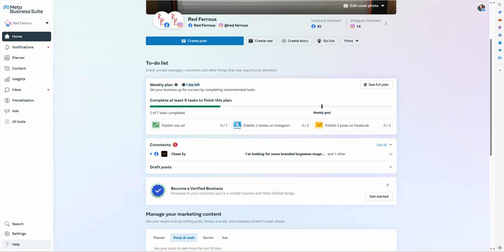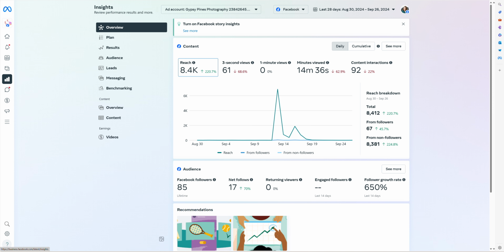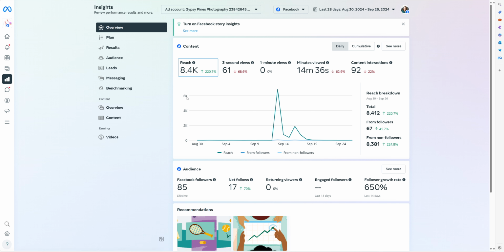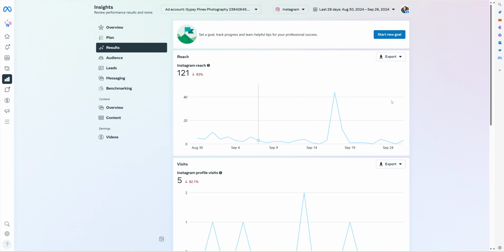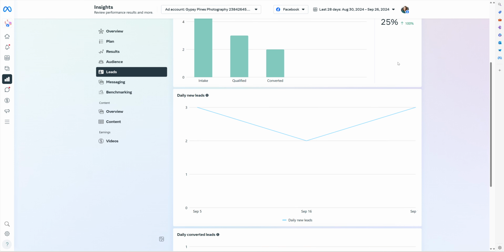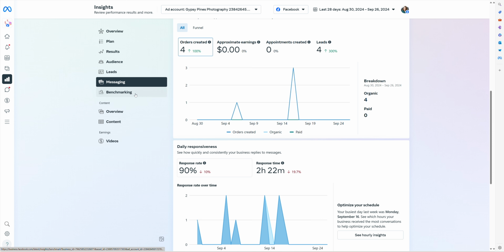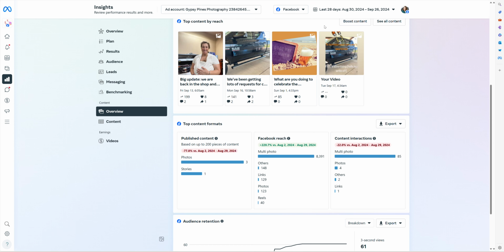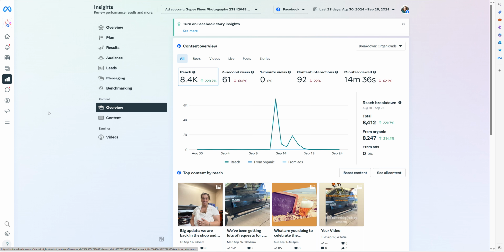Meta Insights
how to review your brand insights in META (27SEP24)